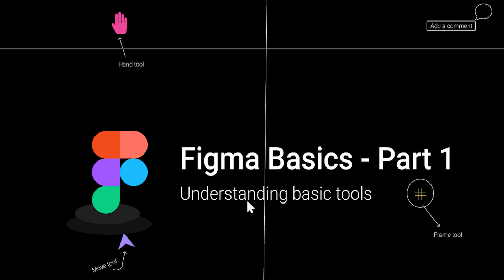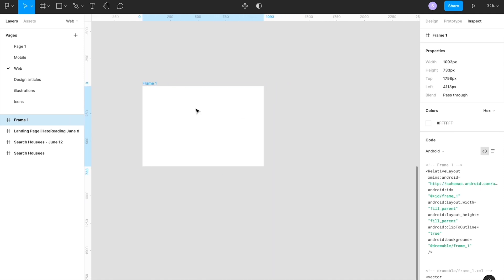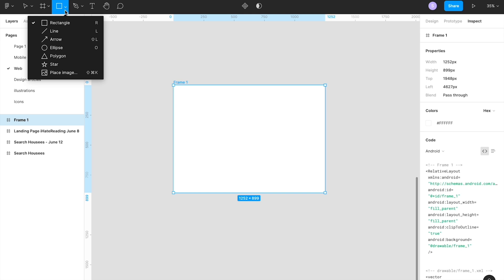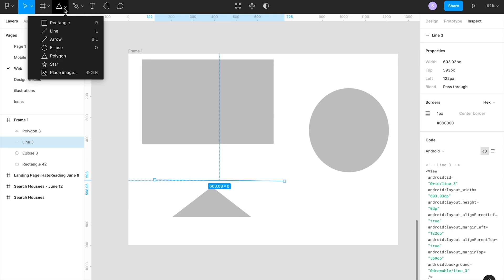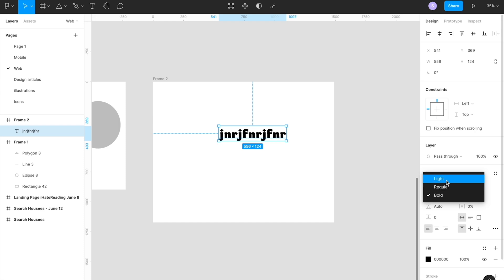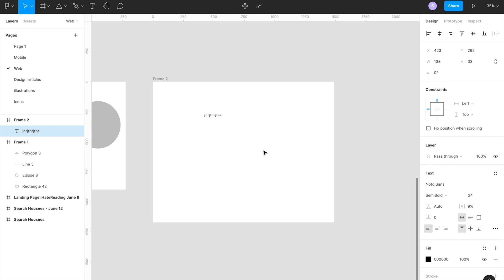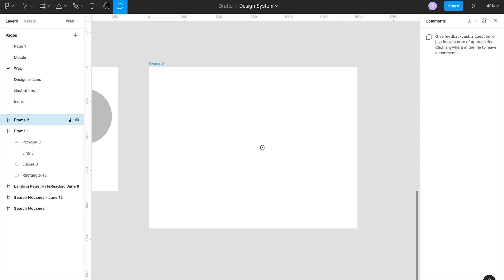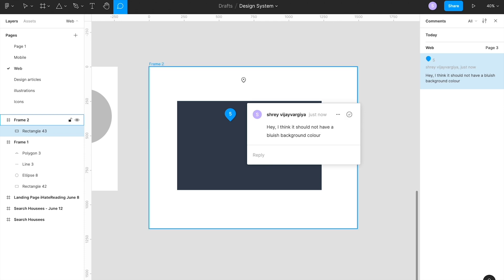Understanding Figma Basic Navigation Tools in 10 minutes | Figma Basic Series - Part 1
In today's, story we will learn the basics of the Figma - Design Software in under 10 minutes. This series is for absolute beginners and intermediates as well for the person who wants to understand Figma as a software.